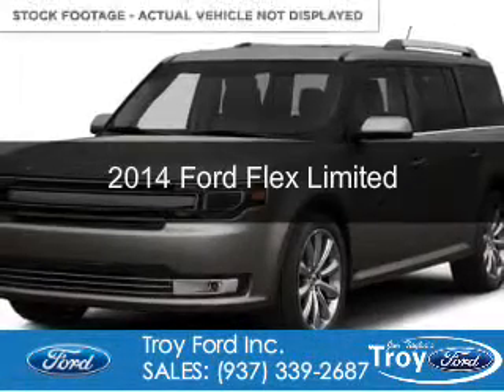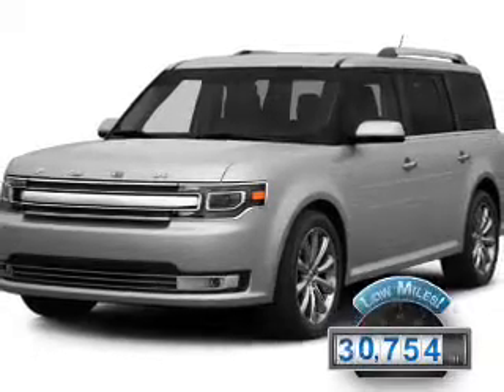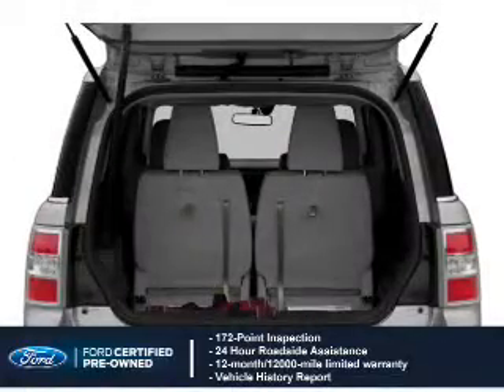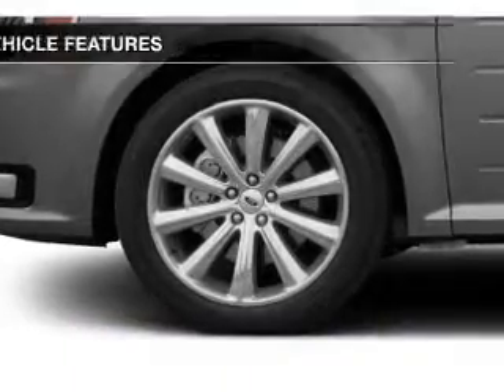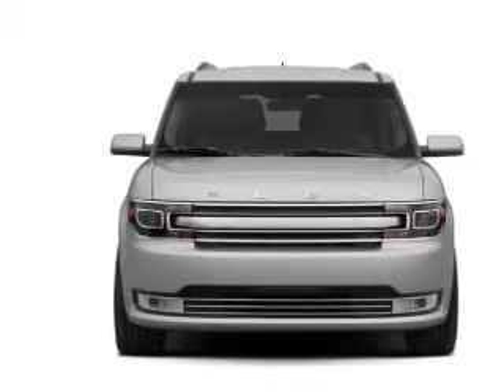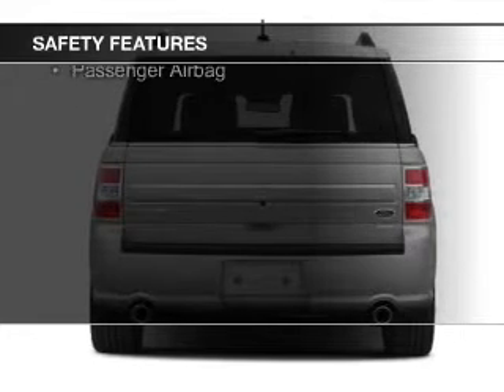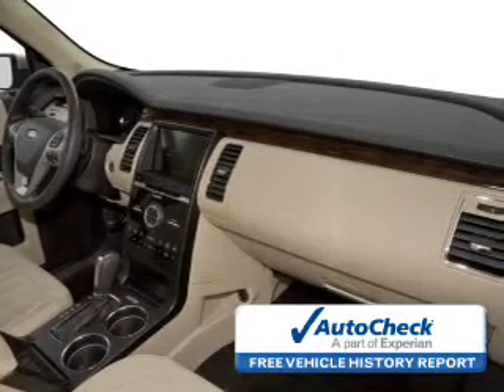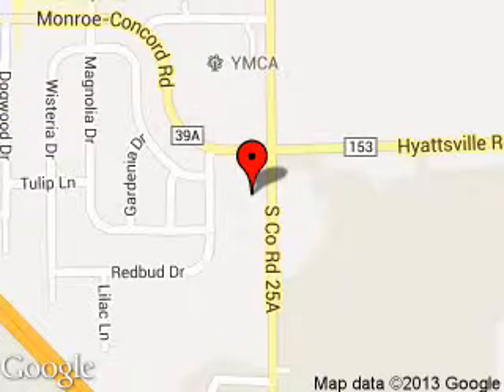2014 Ford Flex - Troy OH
Phone:
Year: 2014
Make: Ford
Model: Flex
Trim: Limited
Engine: 3.5 liter 6 cylinder 24 valve
Transmission: 6-Speed Automatic
Color: Mineral Gray Metallic
Mileage: 30754
Address:
3230 S COUNTY ROAD 25A